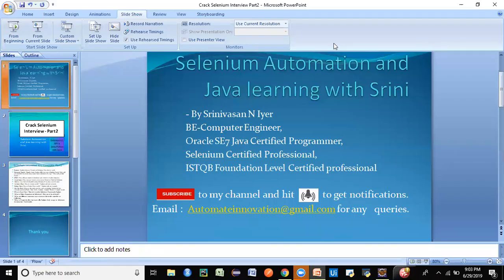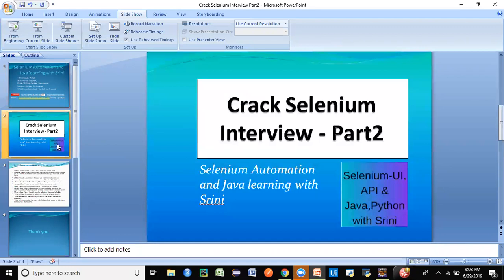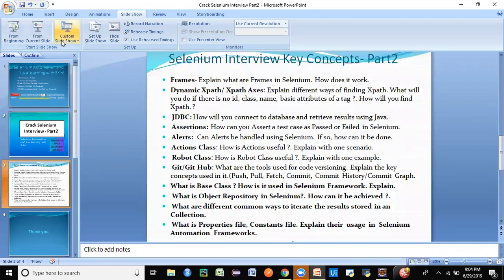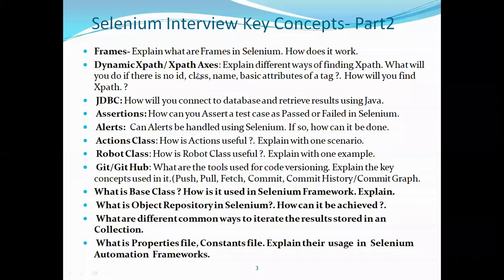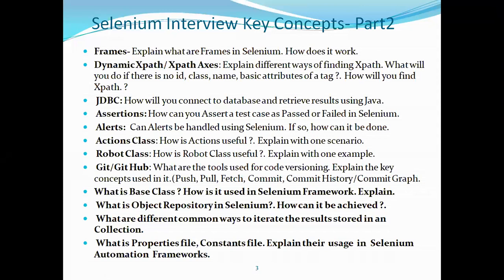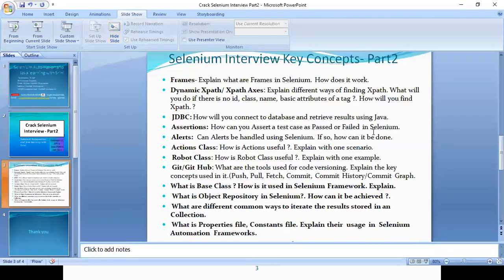How to crack SeleniumInterviewPart2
This video will explain the Selenium realtime Interview Questions and answers for experienced and beginners-Part2
You would be able to clear on below aspects by watching this video till end:
How to crack Selenium Interview with Questions and Answers.
Most commonly asked selenium and java interview questions for both freshers and experienced.
Selenium real time interview questions.